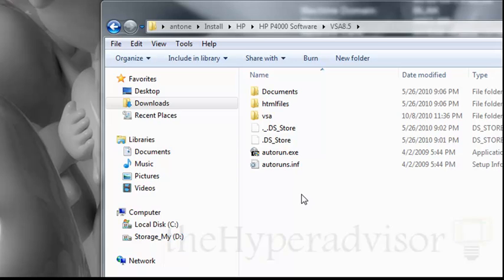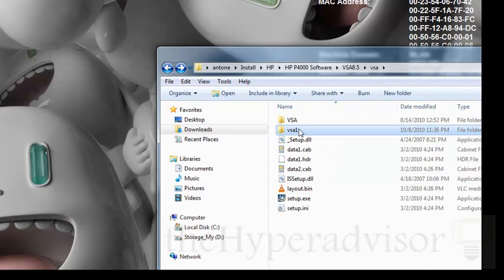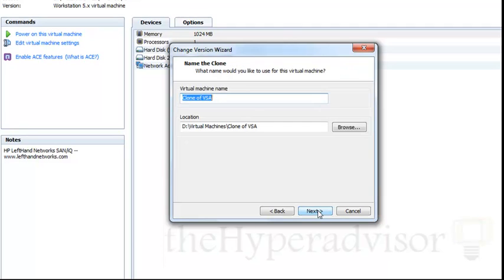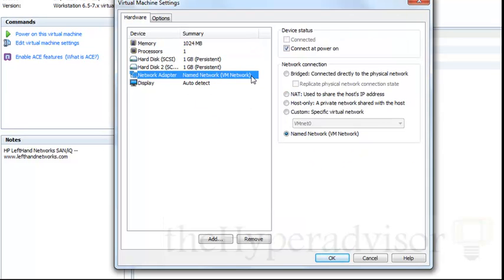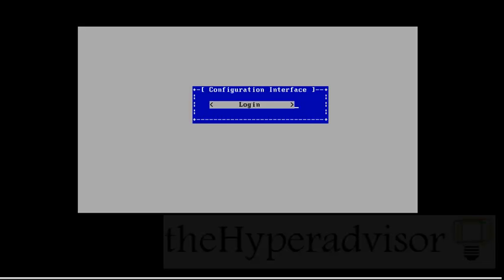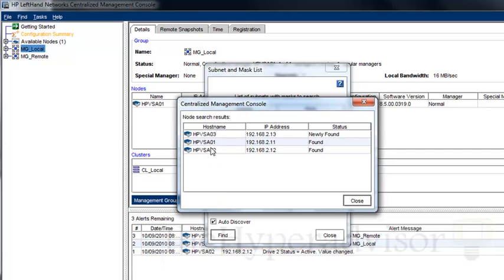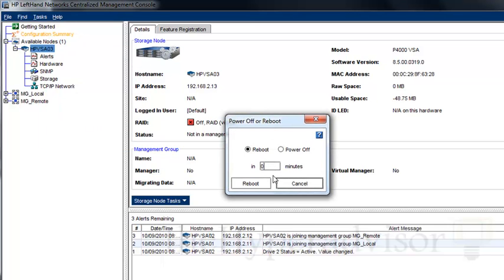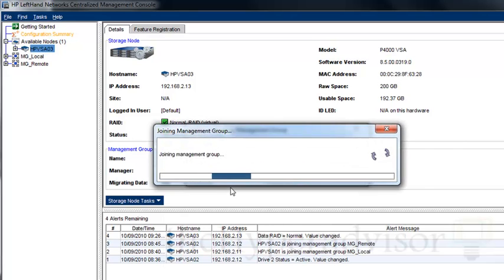Add a HP VSA to VMware Workstation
This video shows how to setup the HP VSA in VMware Workstation